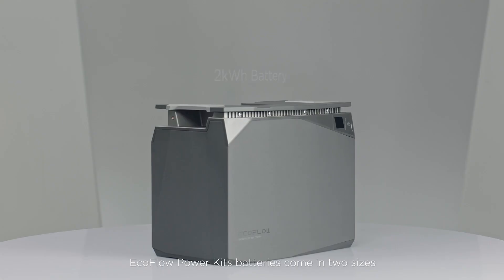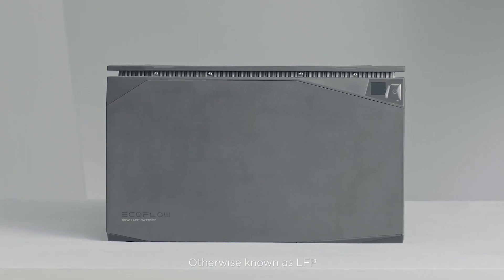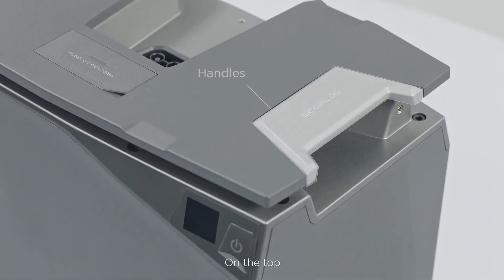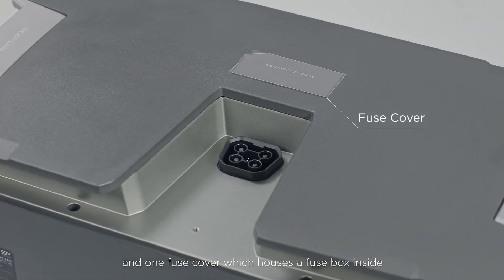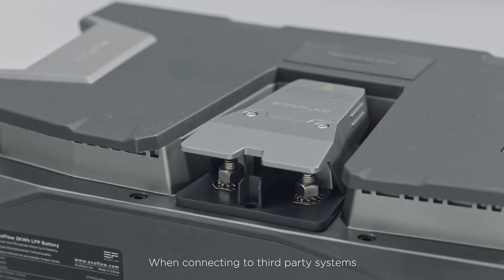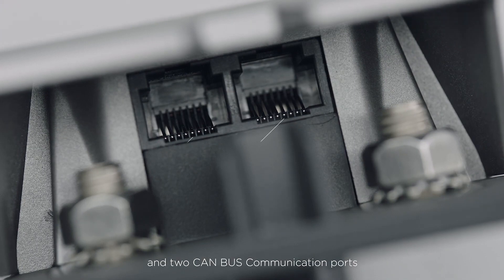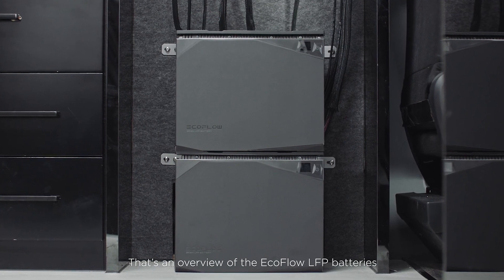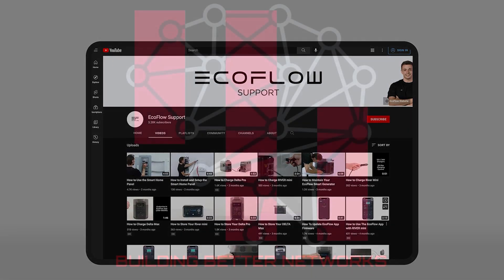EcoFlow LFP Power Kit Battery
World's fastest charging portable power stations.

Stackable and Expandable

Versatile Energy Storage
Available in two sizes, both 2 and 5kWh stack up to 3 for a capacity of up to 15kWh. Integrated BMS protects the batteries from operating beyond their capacity by monitoring temperature, voltage, and current, keeping your home and system safe. With built-in auto-heating, you can use the batteries safely in temperatures as low as -4°F.

Advanced Battery Management System
Designed with durability in mind, these batteries are built to last years of heavy-duty use. We put safety first, too. Our advanced battery management system regulates voltage, current, and temperature in real-time to ensure safe and optimal performance.

Simple Parallel Connecting
Connect up to three EcoFlow LFP Batteries to the Power Hub at once. Our specially designed Battery Power Cable allows paralleled batteries to communicate with each other, maintaining safety and performance.